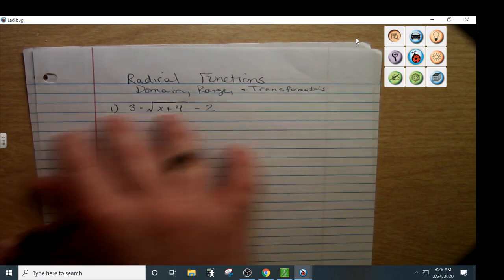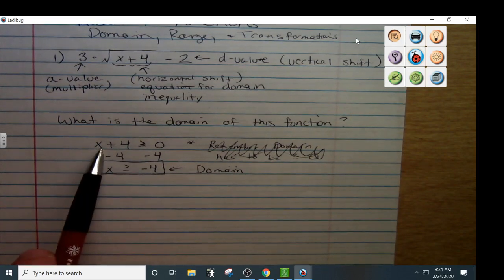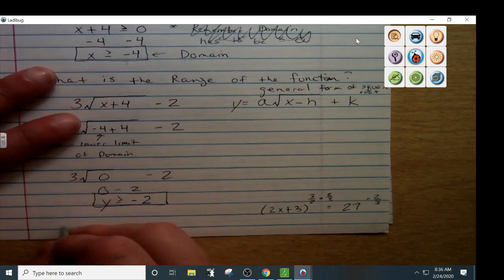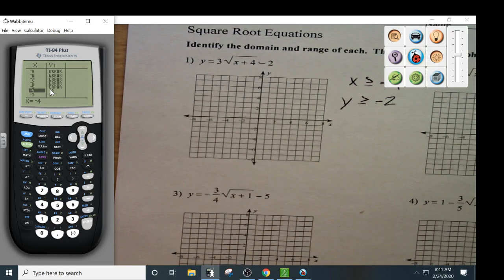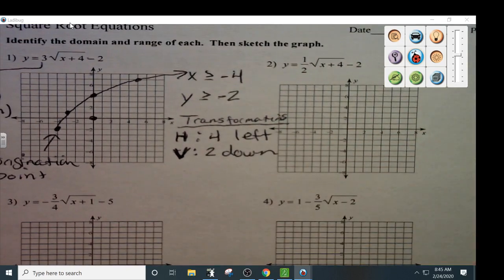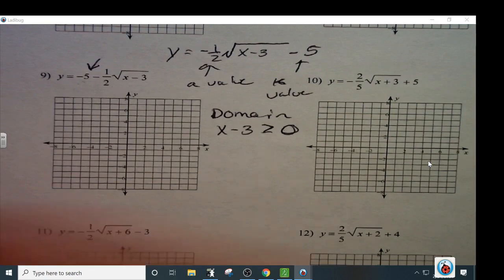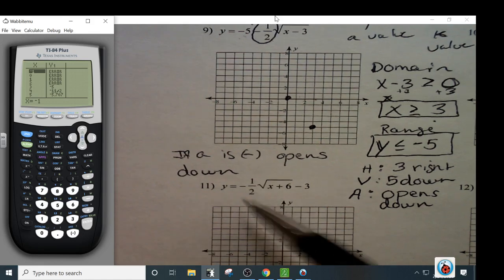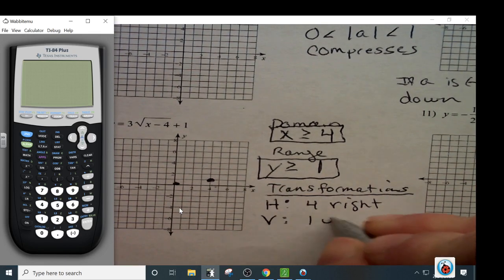Square Root Functions Domain Range